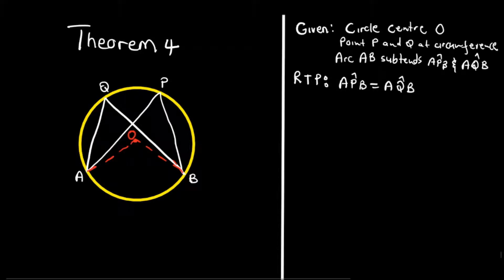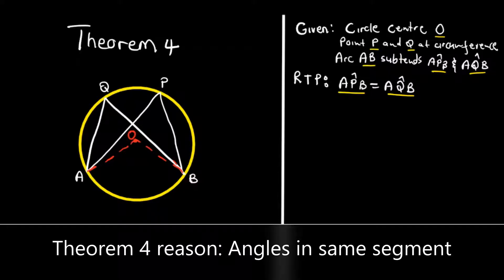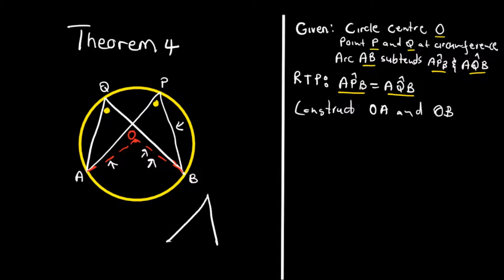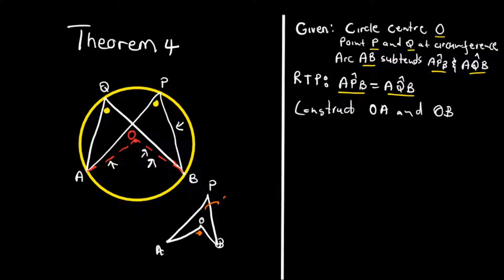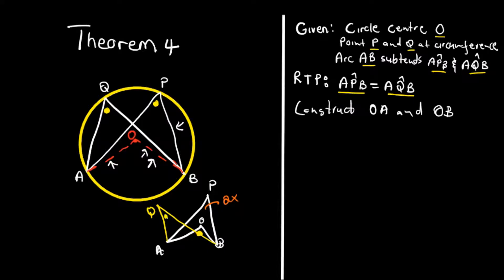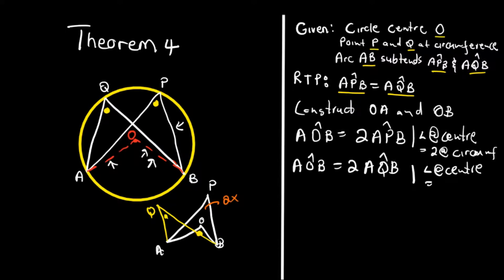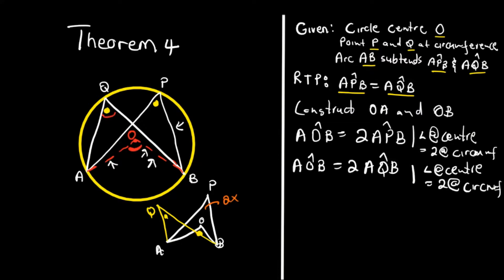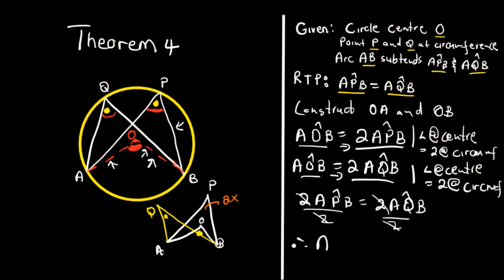Euclidean /Circle Geometry :Theorem 4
Statement - Subtended angles in the same segment of a circle are equal.